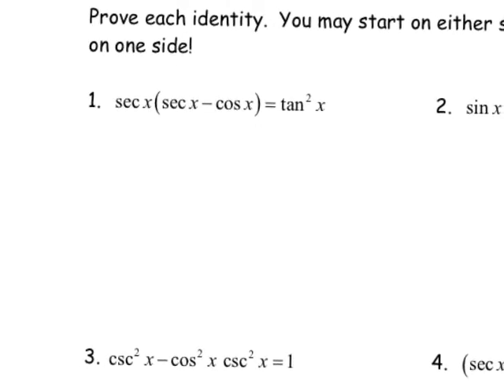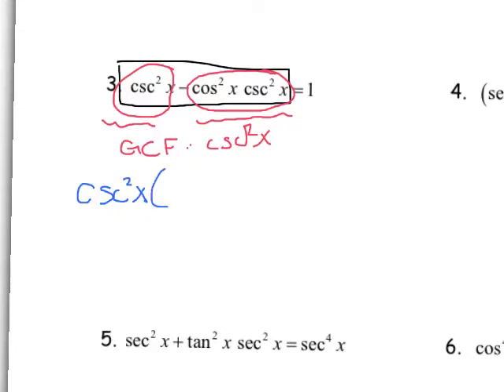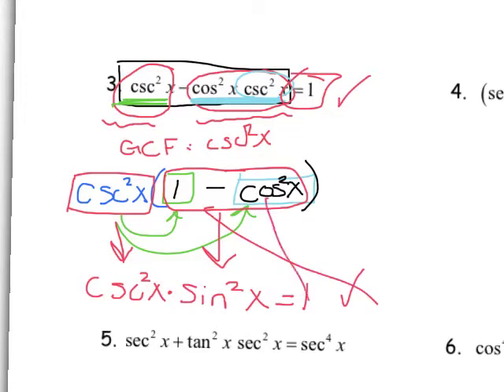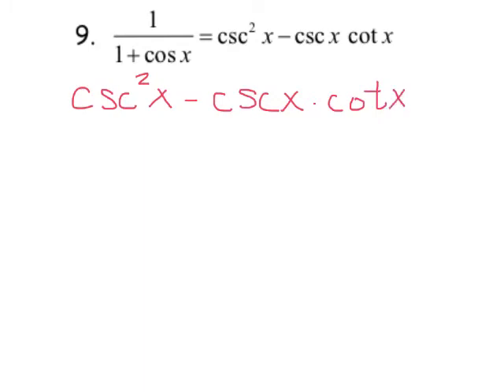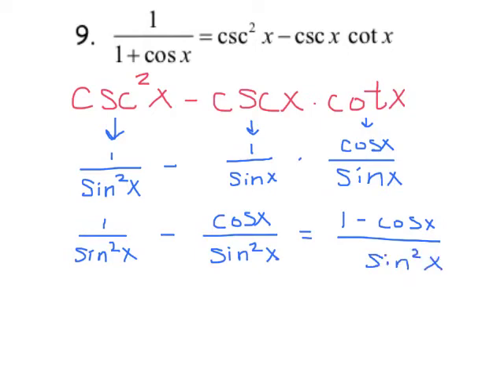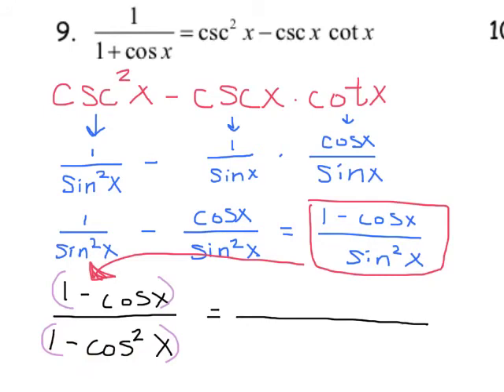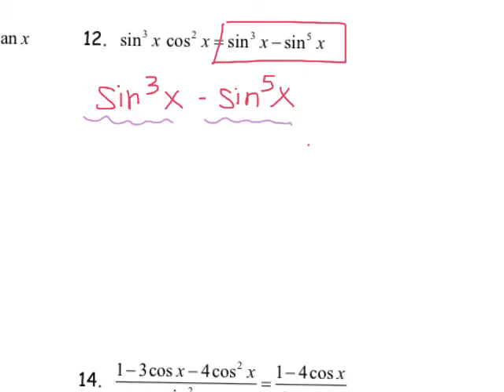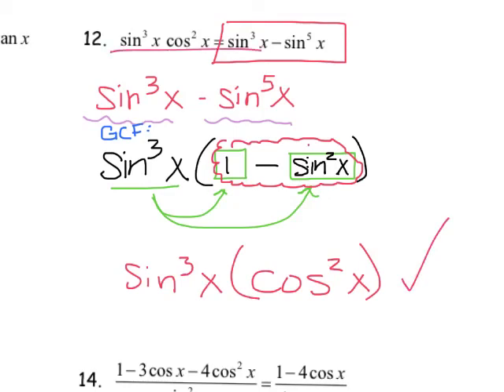5 2 Day 2 Partial Solutions